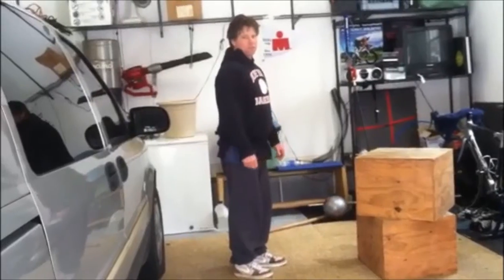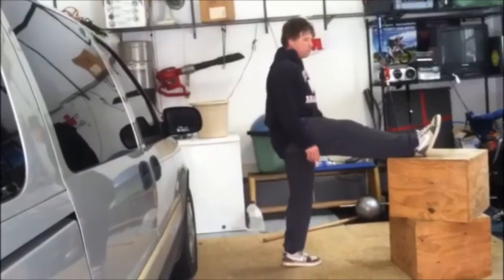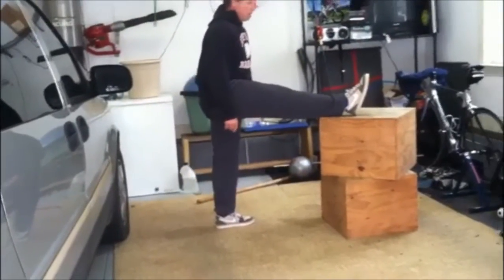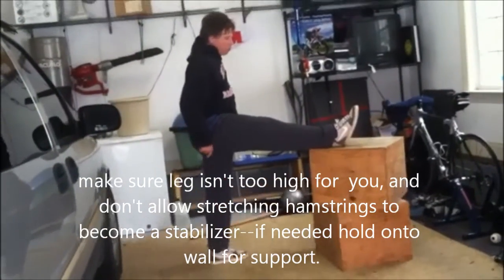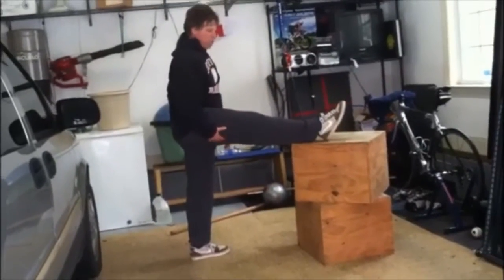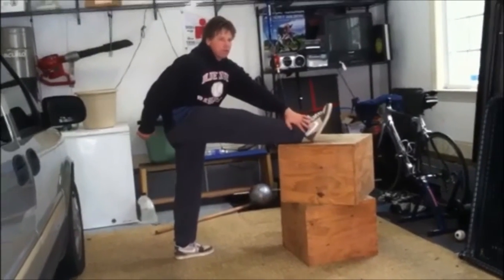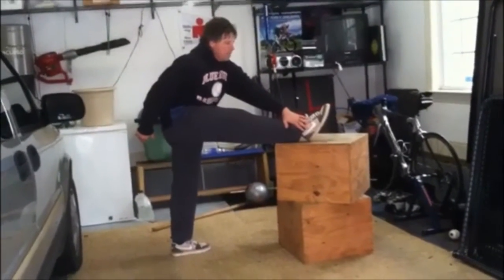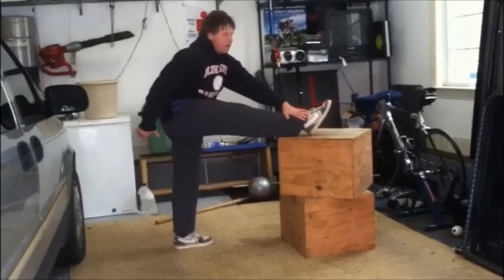Functional Hamstring stretch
Greg Spindler demos simple functional hamstring stretch.